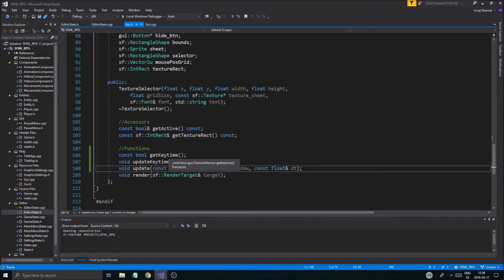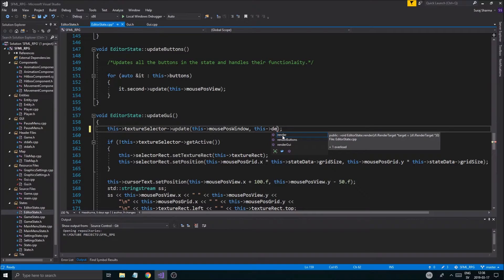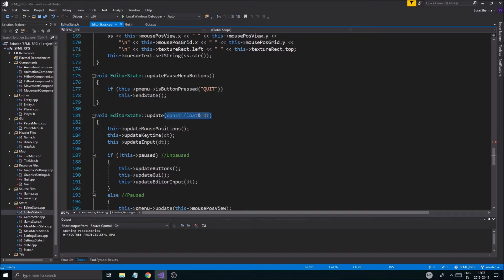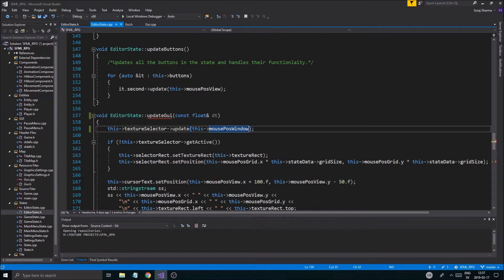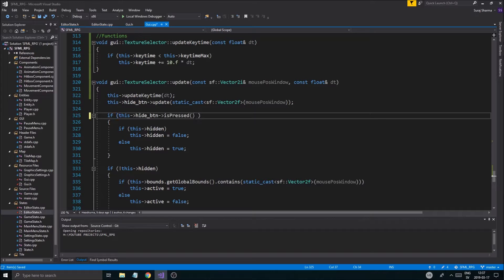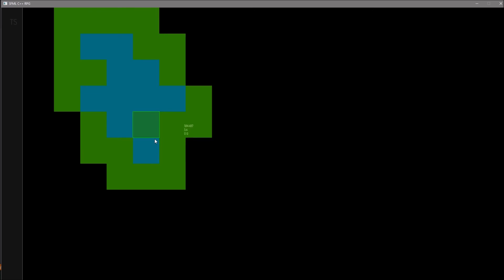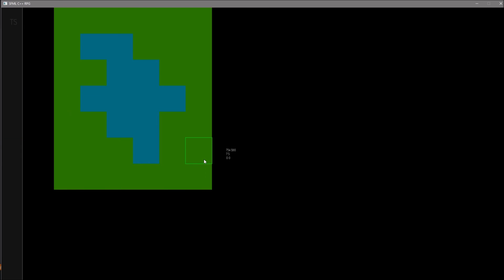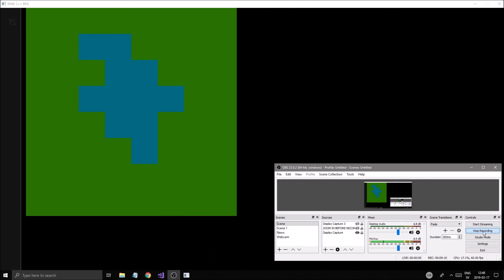C++ & SFML | Open World RPG [ 68 ] | Making the sidebar